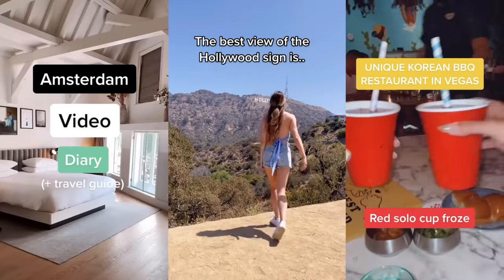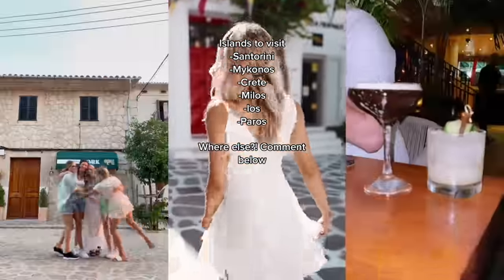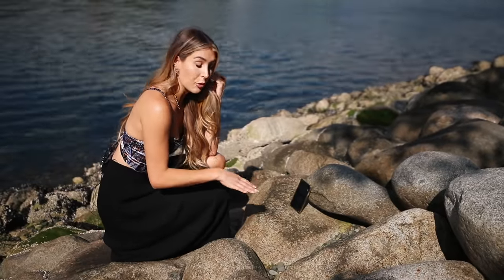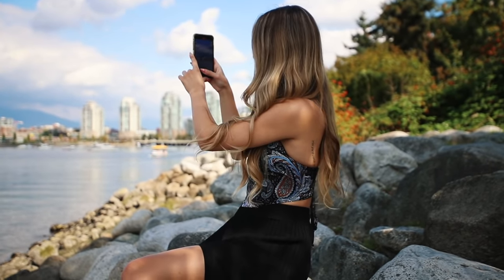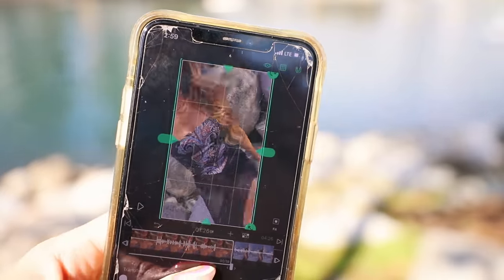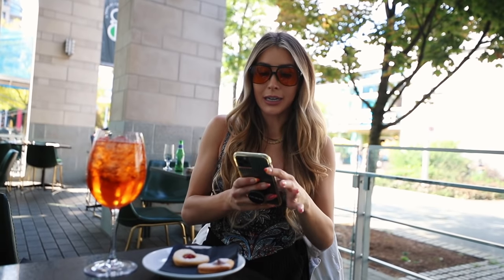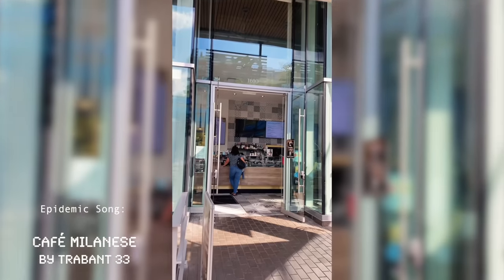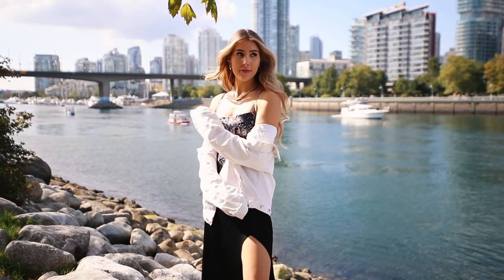How To Make INSTAGRAM REELS For Brands (Make Money Online 2022)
How To Make INSTAGRAM REELS For Brands (Make Money Online 2022). Have you wanted to make passive income in 2021? Well now is your chance to make money in 2022 with creating content for brands. Making IG reels for businesses can be an easy way to make money online all while growing your social following. Once you learn these tips and tricks to creating content you'll be on your way to making money online.

ARE YOU A FREELANCER? Protect yourself and get affordable legal contracts